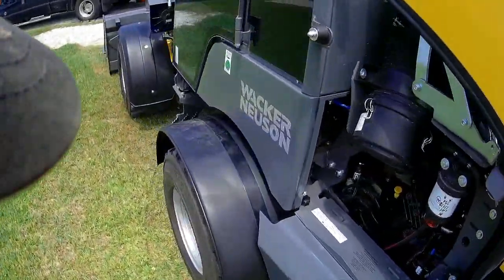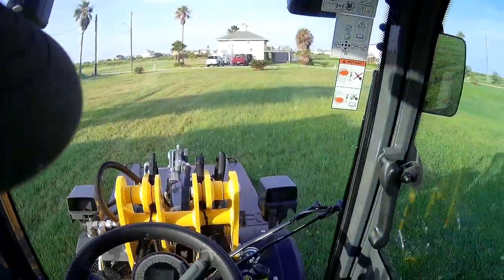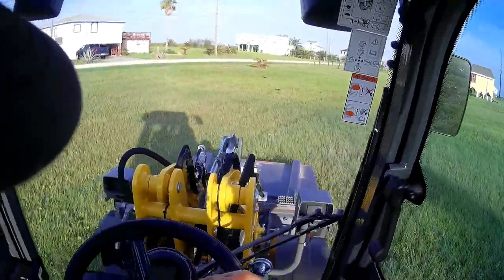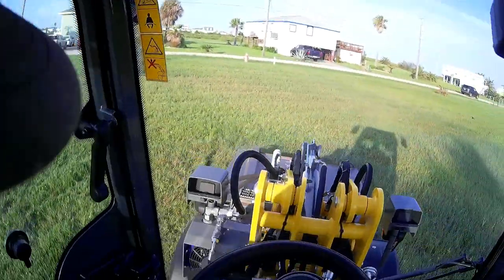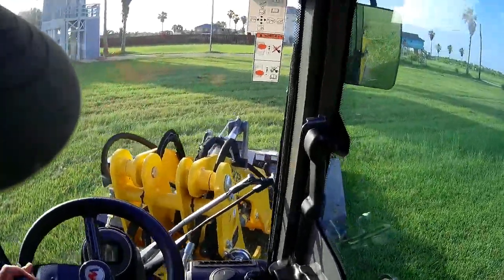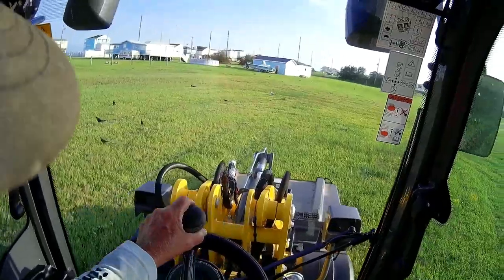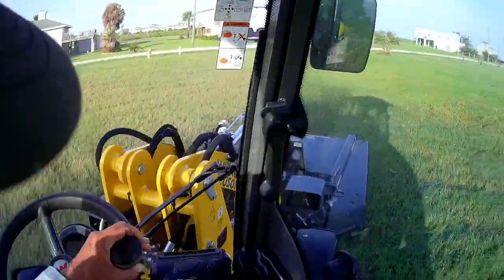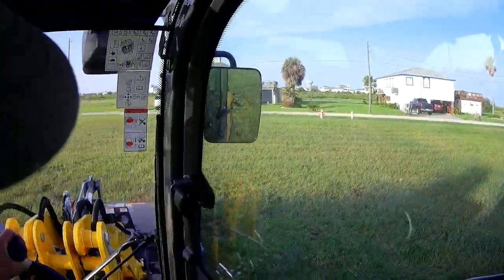Wacker Neuson wl32 and bradco low flow mower first impression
I finally get to see my back up machine it is impressive